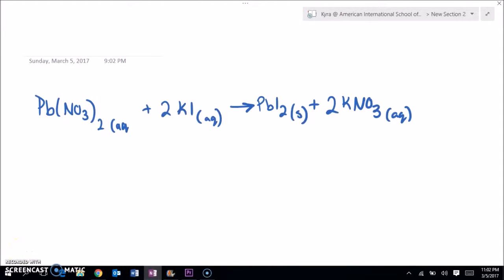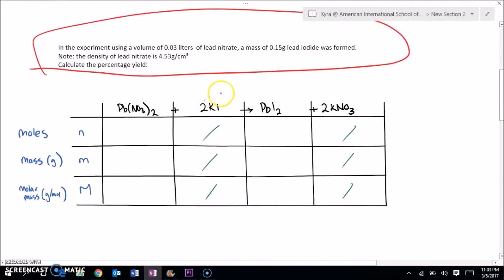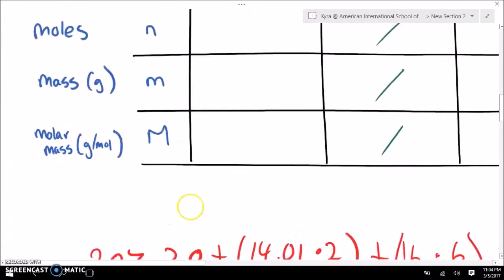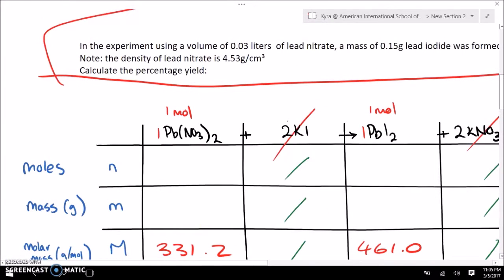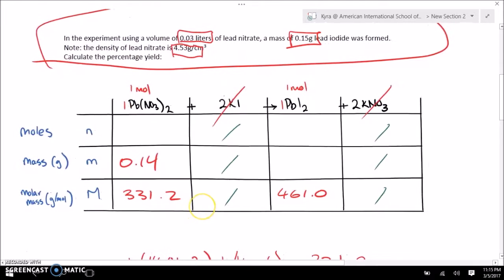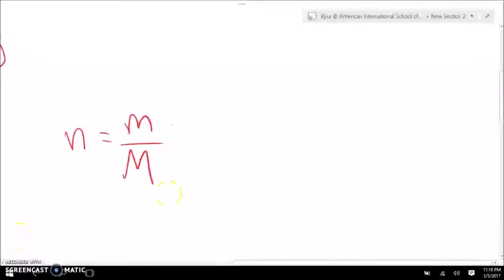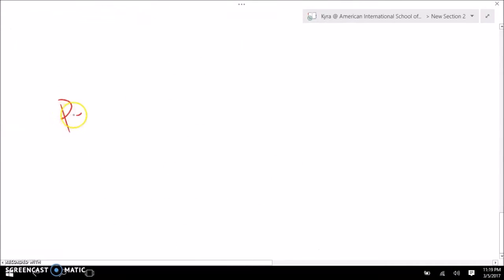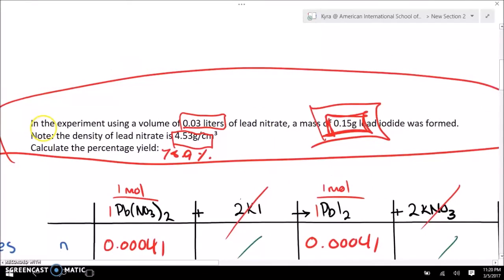Kyra - percentage yield calulcations for PbI2 from Pb(NO3)2+2KI